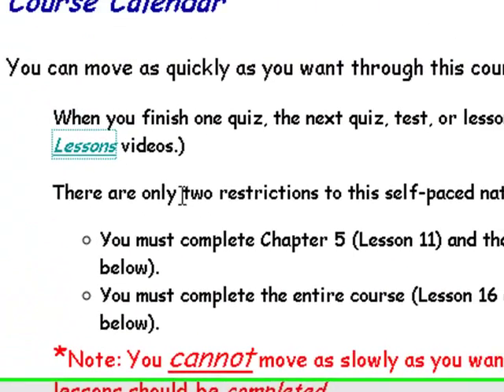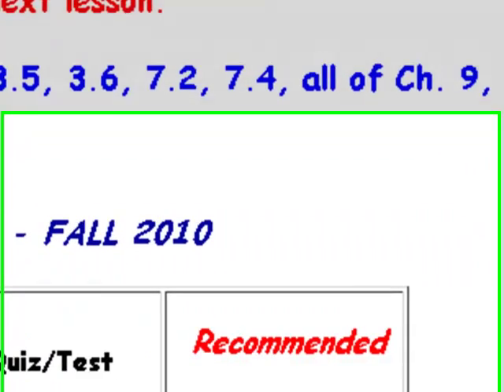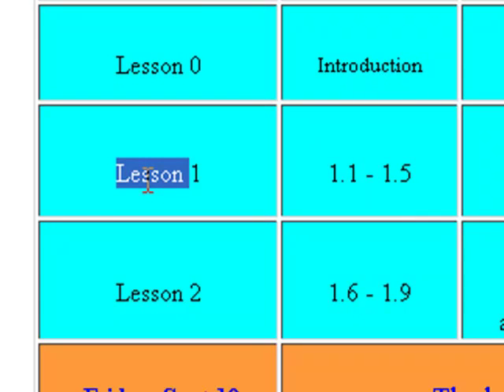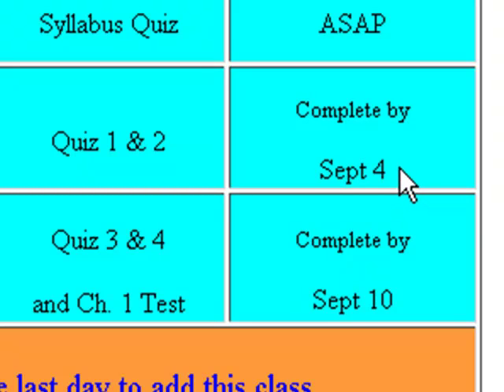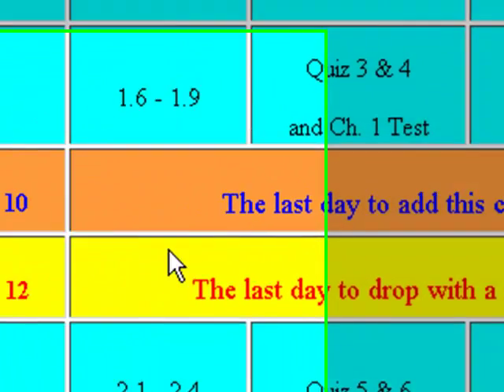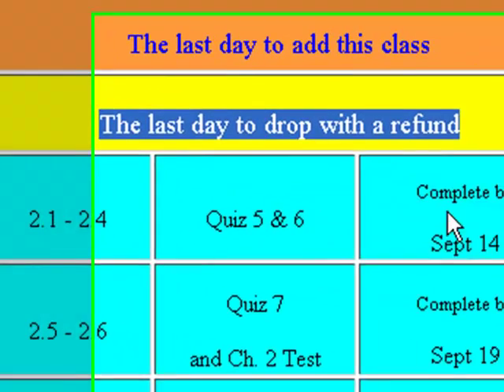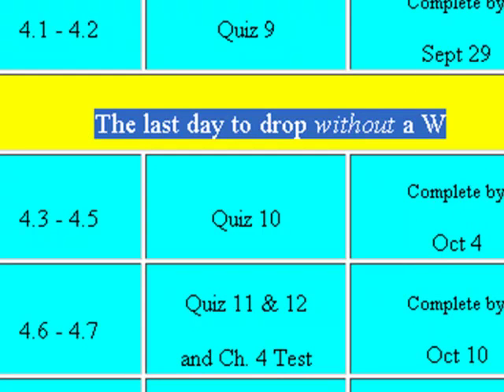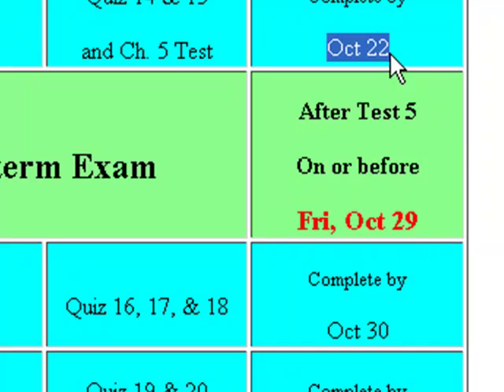Fall 2010 Syllabus Part 2 of 4.mp4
The second part of my Math 52 on-line syllabus.